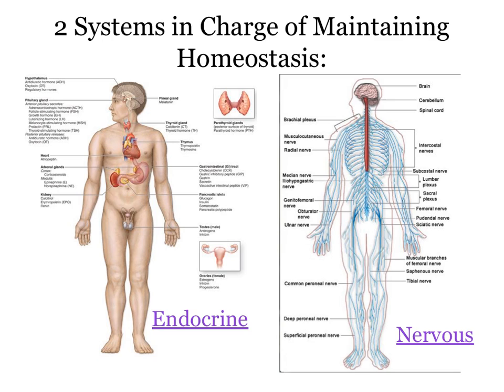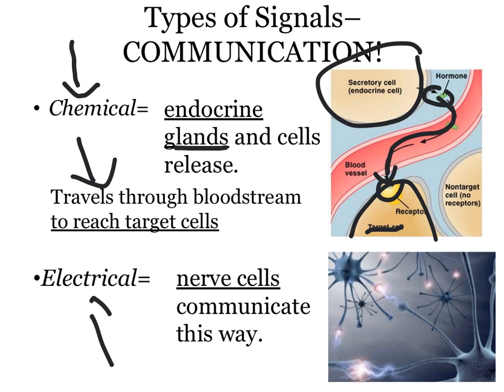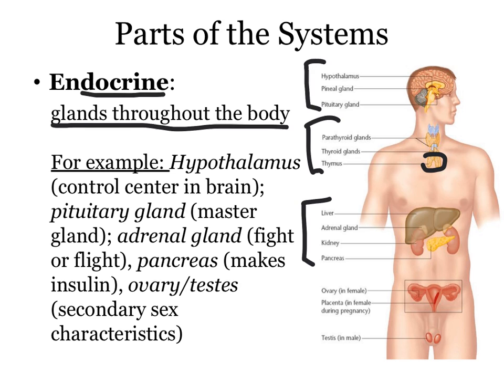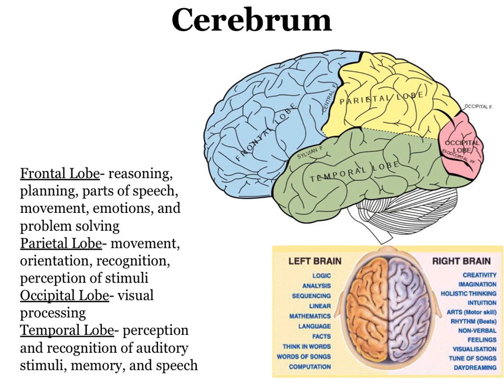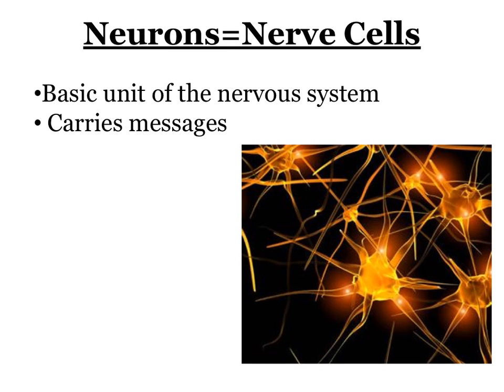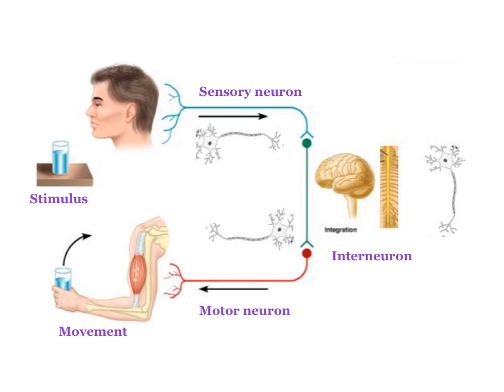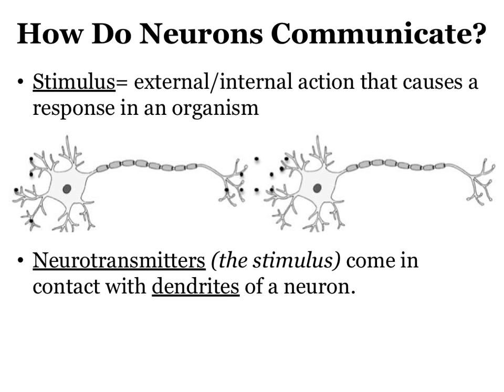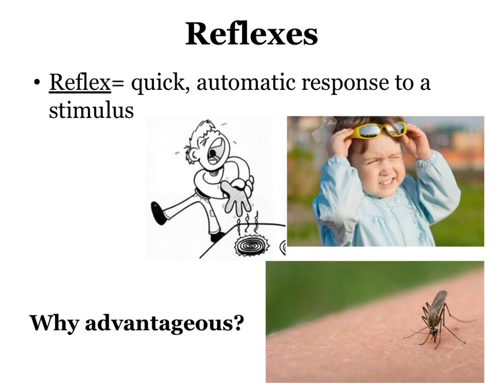Nervous and Endocrine Systems